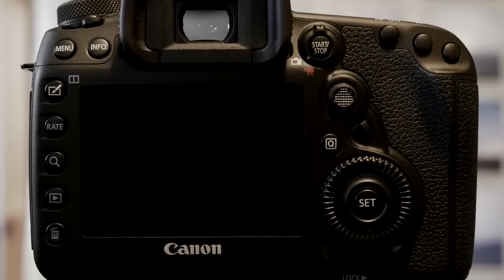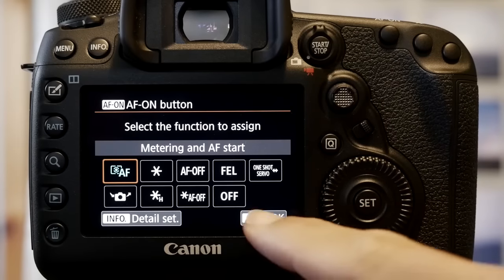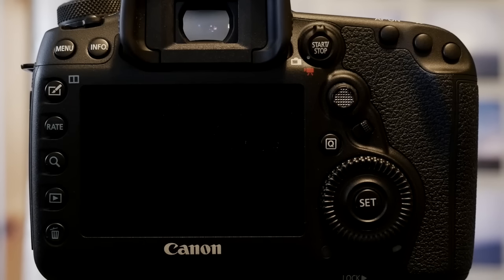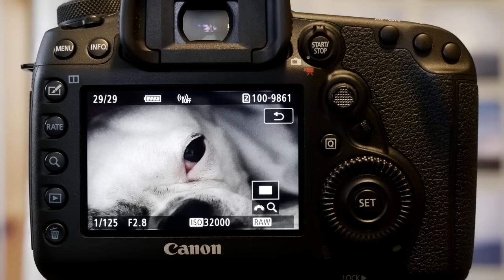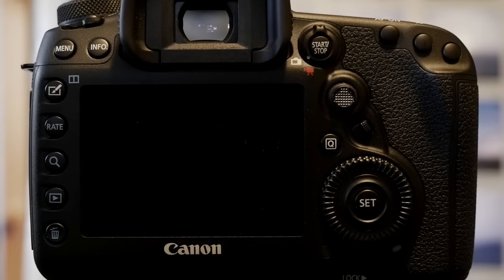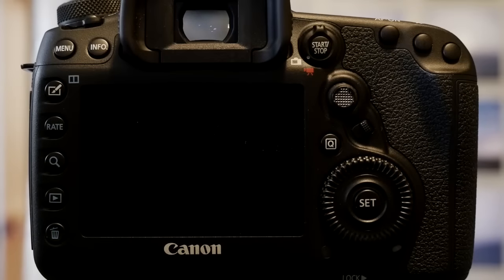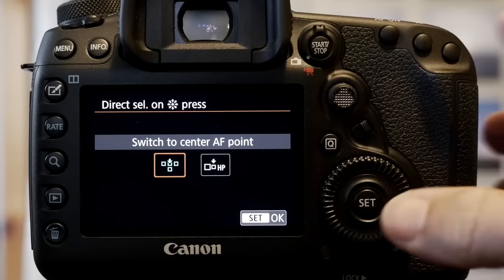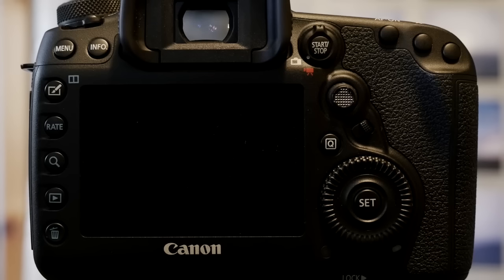Canon 5D Mark IV Tips & Tricks - Custom Button Setup (Fixed Audio)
A new feature of the Canon 5D Mark IV provides excellent customization for AF and general efficient use of this professional camera.  I show you how to switch from ONE SHOT to AI SERVO,  back button focus and a few more Canon 5D Mark IV Tips and Tricks for customizing.